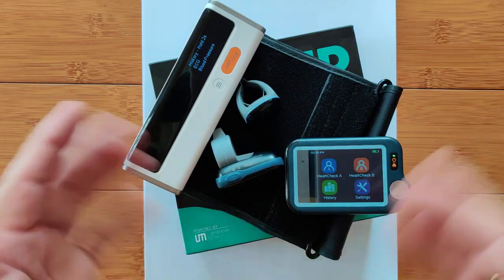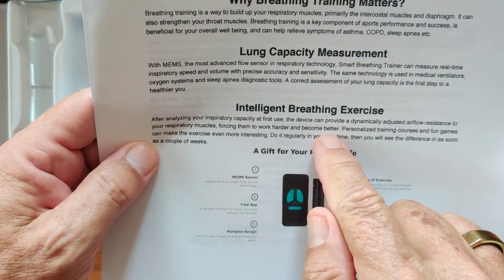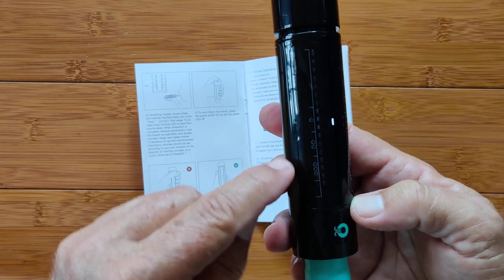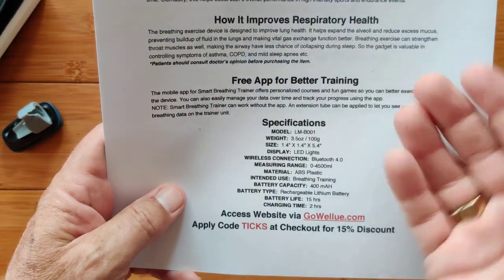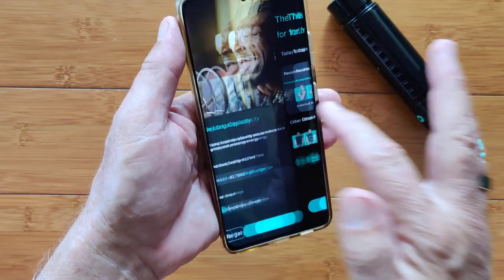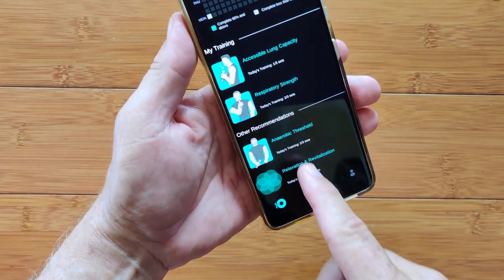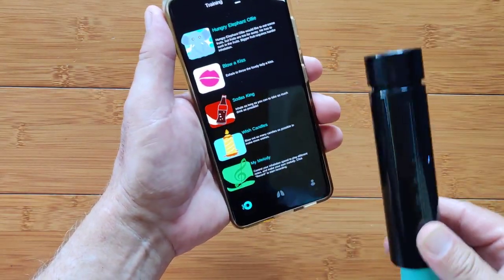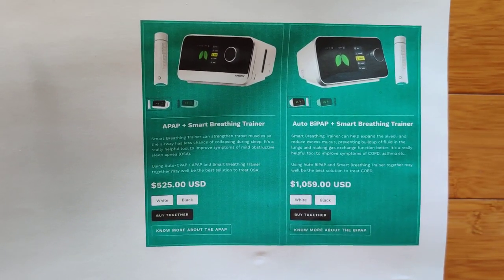Wellue Bluetooth Based "Smart Breathing Trainer" Lung Capacity Measurement & More: Unboxing & Review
To purchase the Wellue Breathing Trainer, please use this Buying ( Discount coupon: “TICKS” should be applied automatically for 15% discount on ANY products reviewed on this channel at completion of purchase - if not there, please enter it manually during checkout )

The Breathing Trainer has been provided by Wellue for review. Many thanks to our viewers for making this YouTube site popular and to Wellue for their support. If you are interested in purchasing any of these devices, please use the It will help us receive more devices to review for you in the future. Thanks!

At any time within 30 days of receiving your order, you are not 100% satisfied, you may return it for a refund. you can return it to us.

NOTE: Some of the following reviewed products are NOT listed in the Wellue Store anymore, but are still available (in particular, the cuff blood pressure units).

Portable ECG/EKG Hand Held Monitor with OLED Screen (formerly DuoEK™ S ) Buying

UPDATE: Even President Biden deals with sleep apnea. We are not alone

Smartwatch Resource Center: TinyURL.com/AndroidWatches